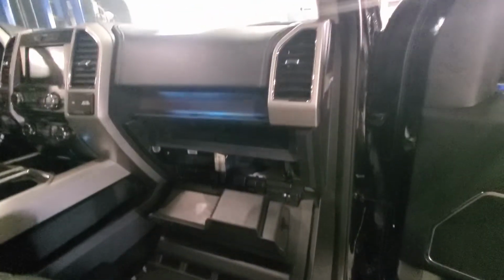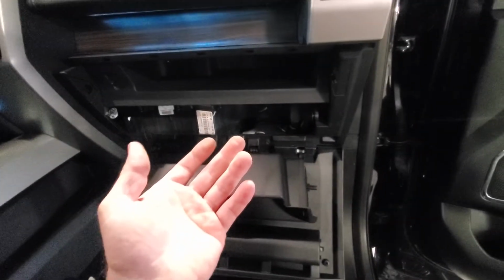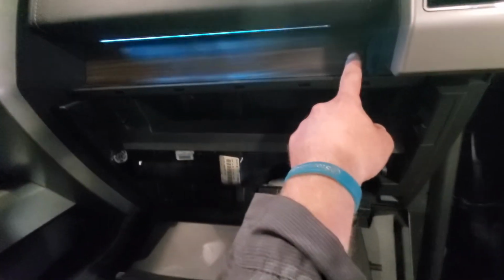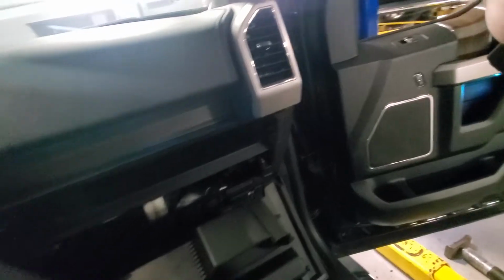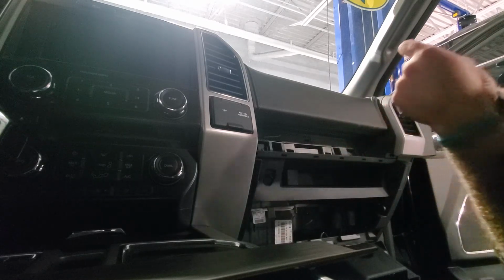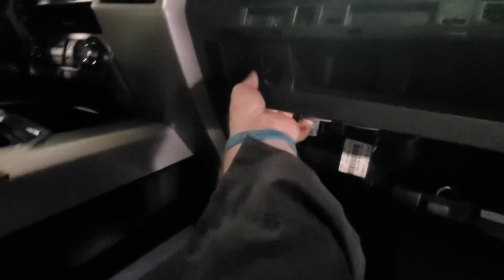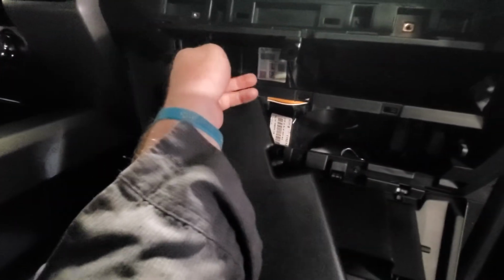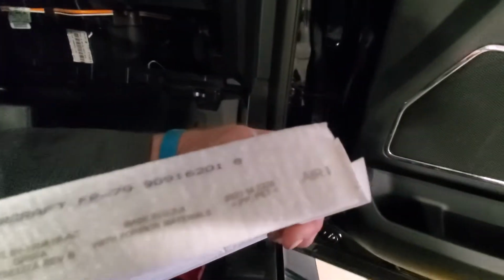2017 Ford F150 and Others Cabin Air Filter Replacement